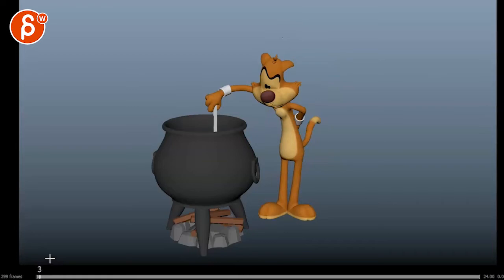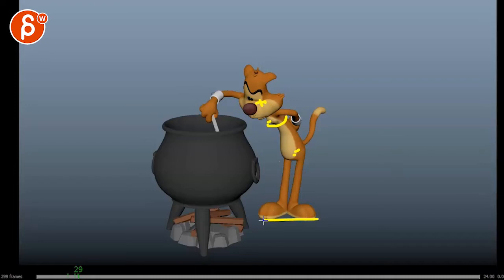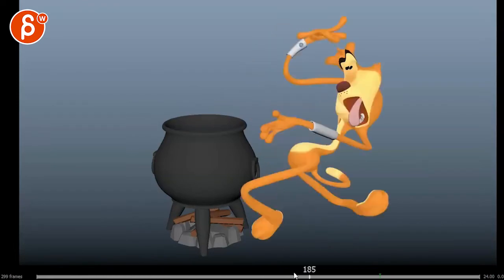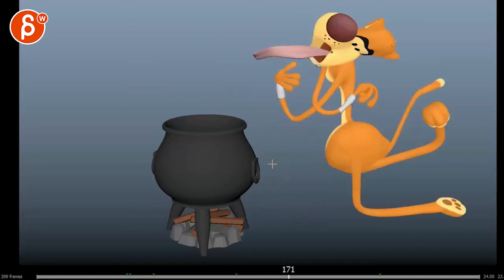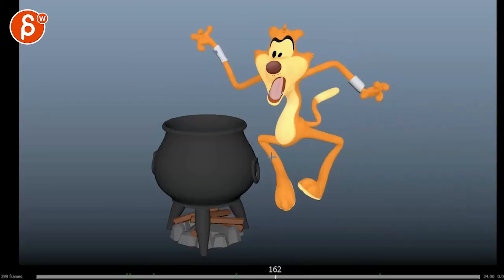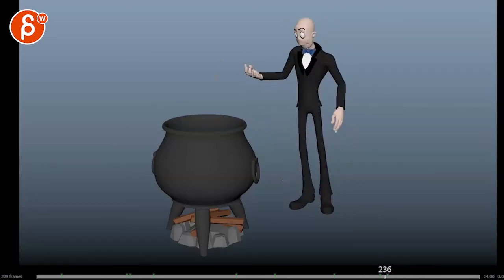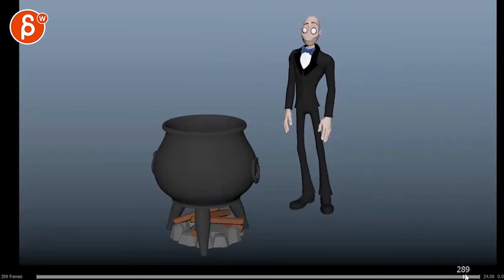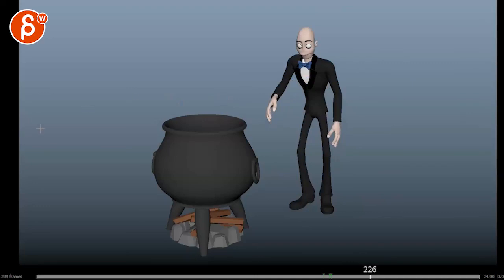Animation Workshop Arnaud Choisy #6 (2019)